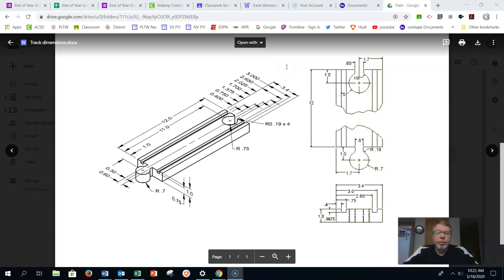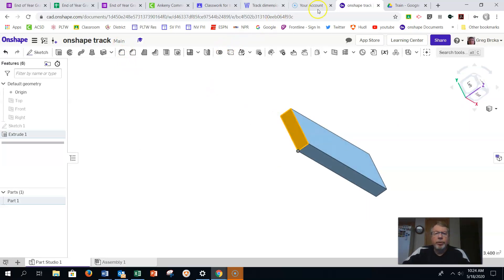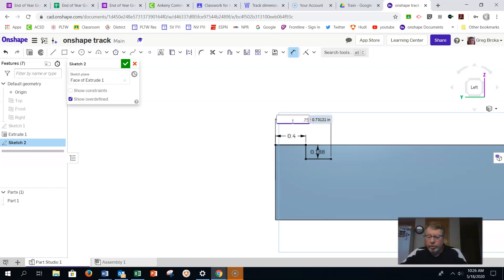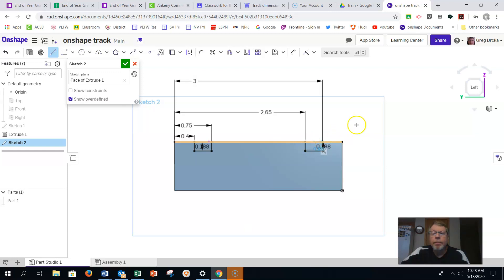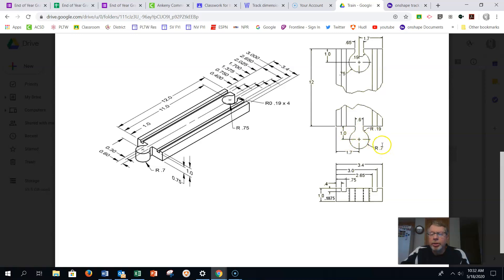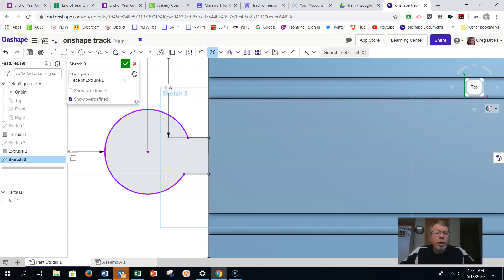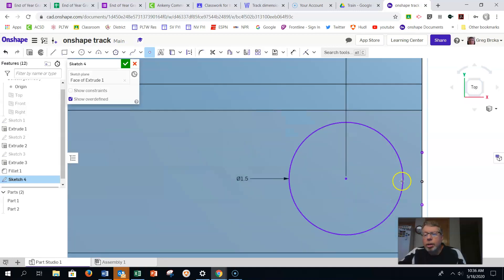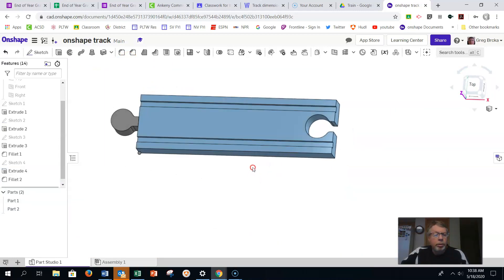onshape straight track